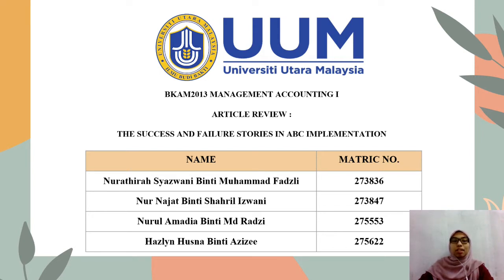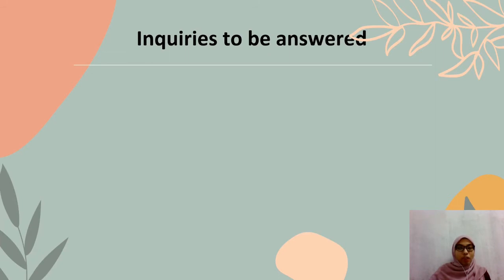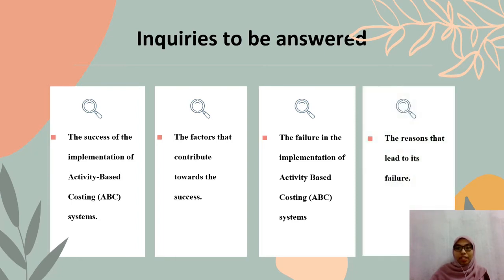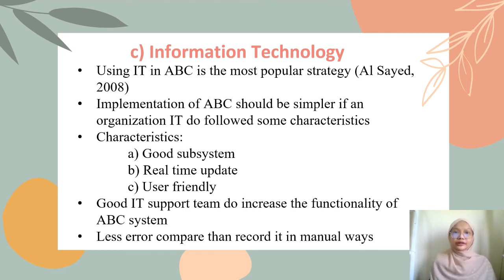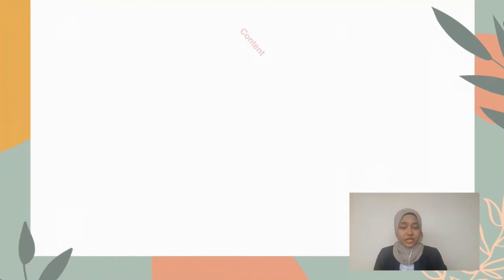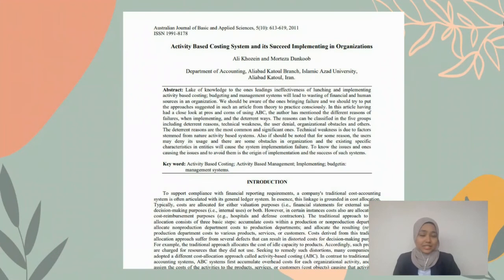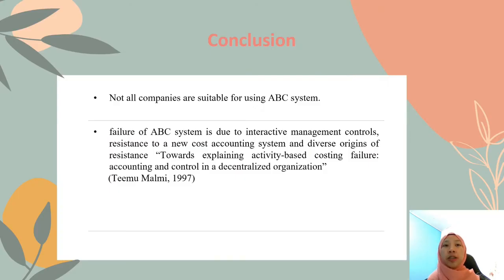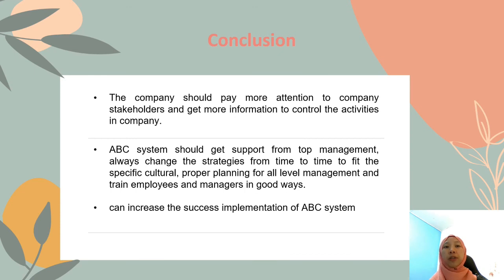A9_Assignment ABC_NESTLE